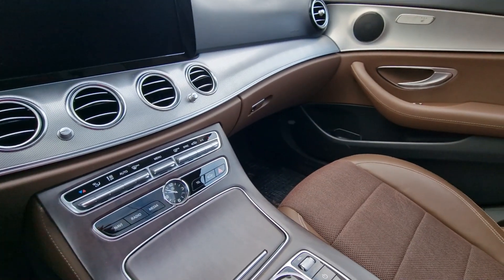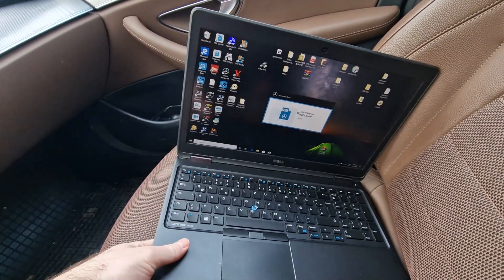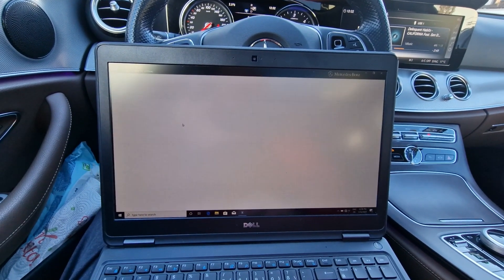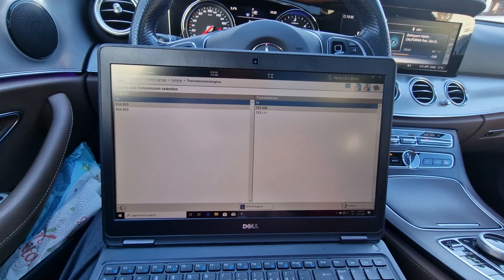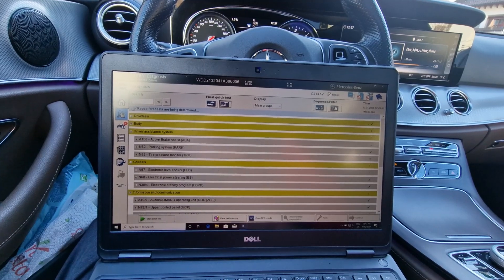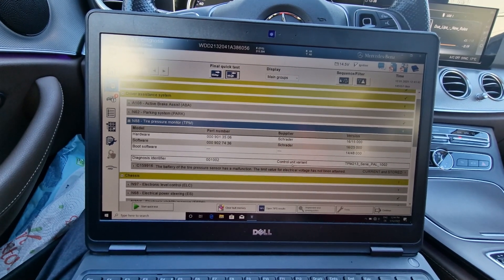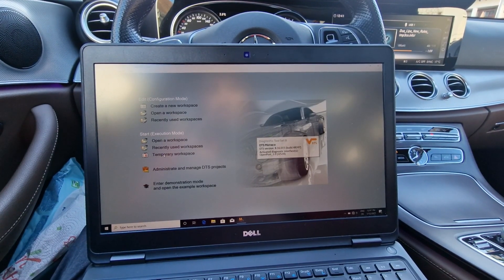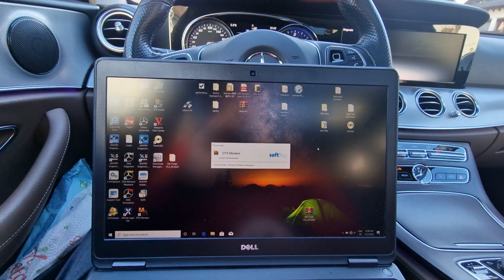Best O.B.D Scanner For Mercedes Benz Under 100€ - Xentry - DTS Monaco - Vediamo (OpenPort2.0)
Best cheapest Mercedes Benz Scanner For Personal Use.